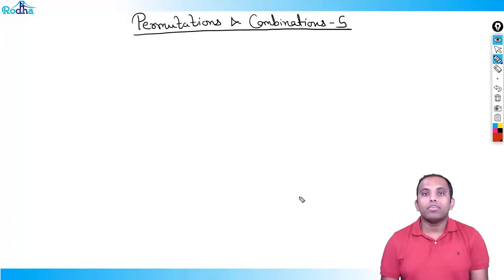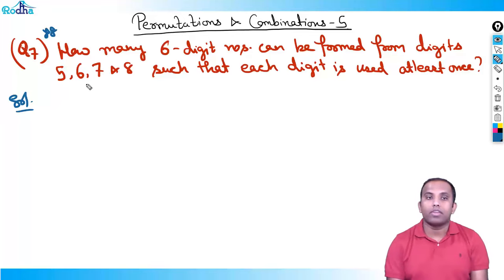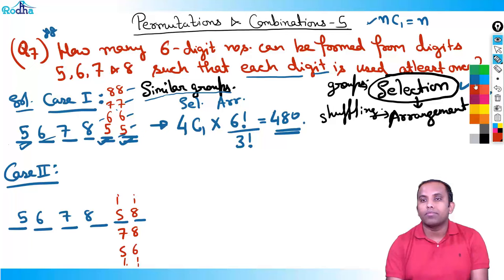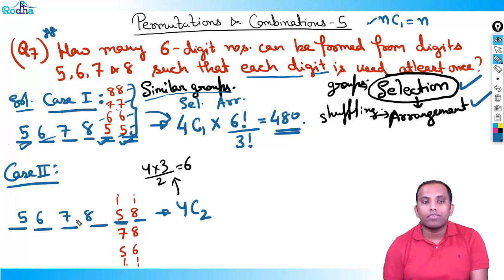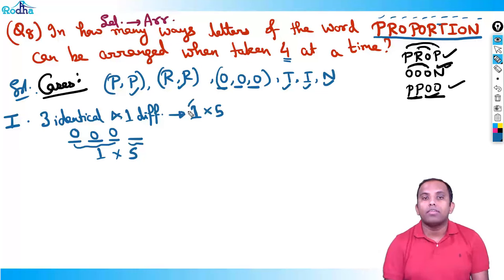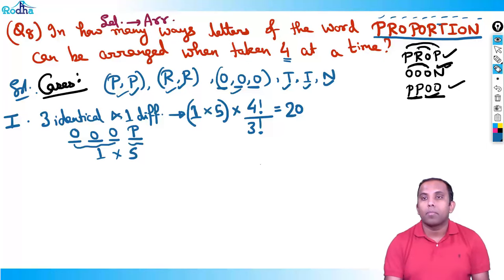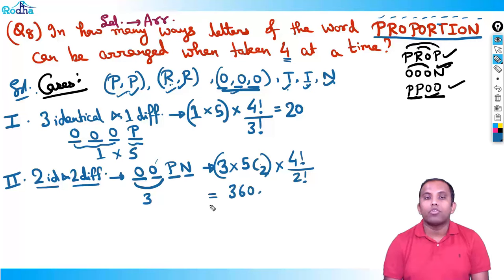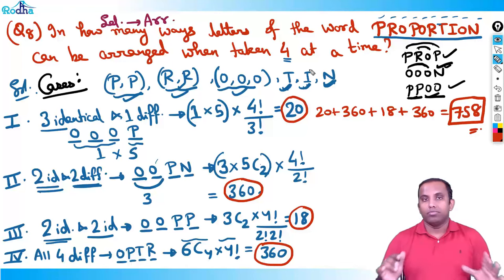Permutations Combinations 5 | CAT Exam Preparation 2024 | Quantitative Aptitude